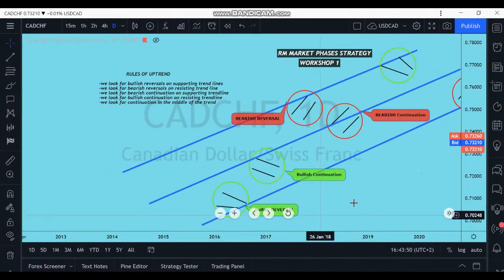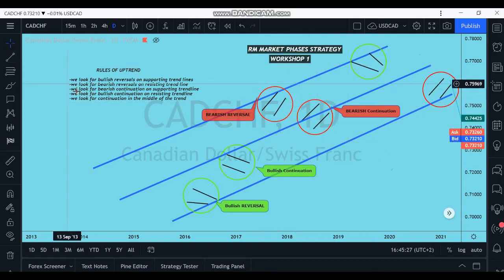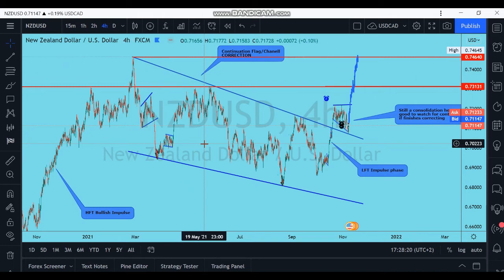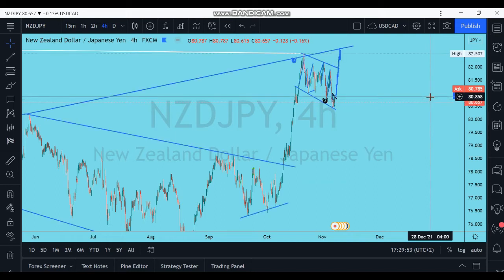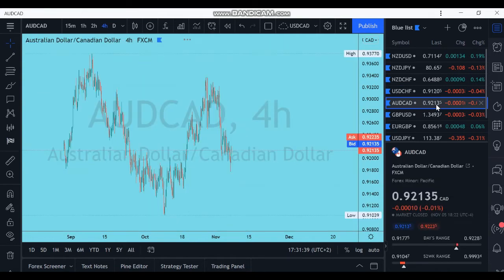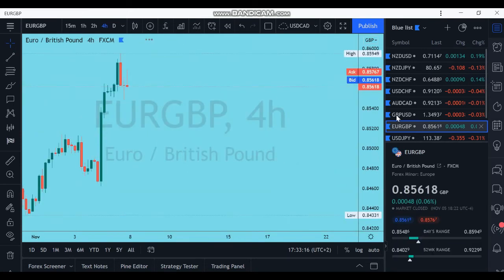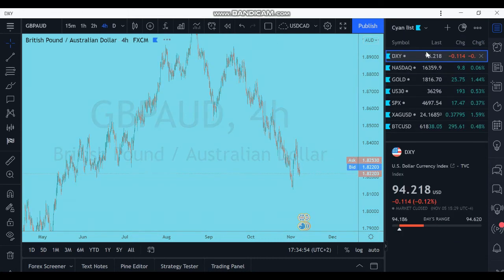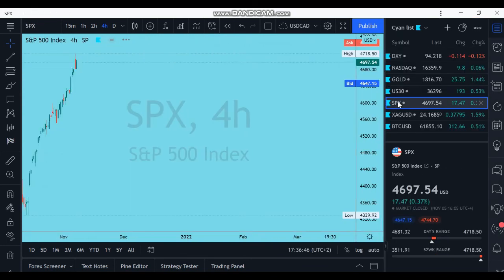Price Action Strategy & Weekly Analysis (Must Watch.....)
In this video, RM-THUCK'S is giving out valuable information:👇

🔥 Free workshop 1 Strategy and weekly analysis🔥

A great trader is the one that sticks to their trading plan.

BullvsBear-System